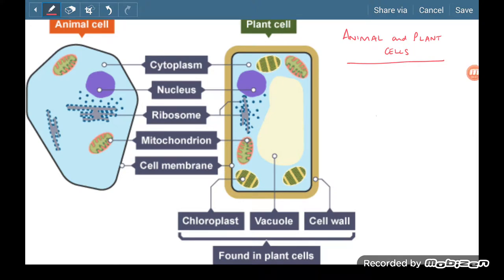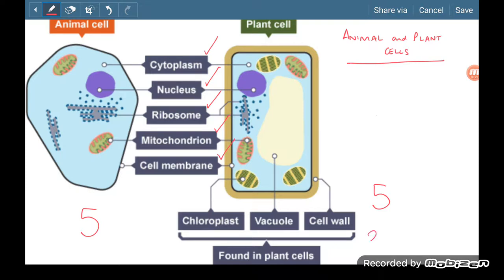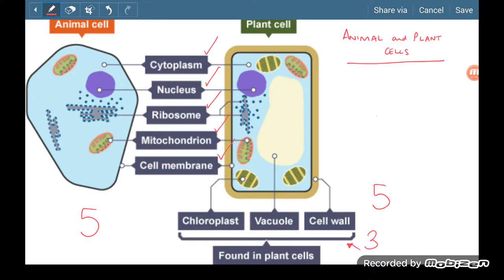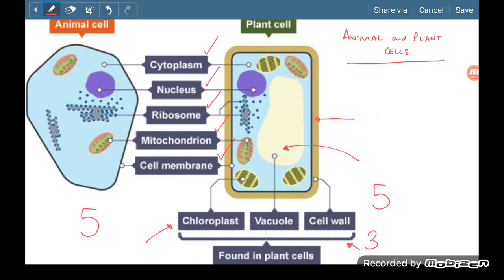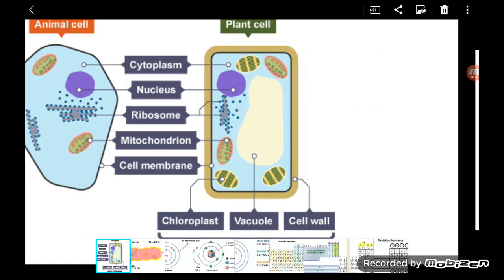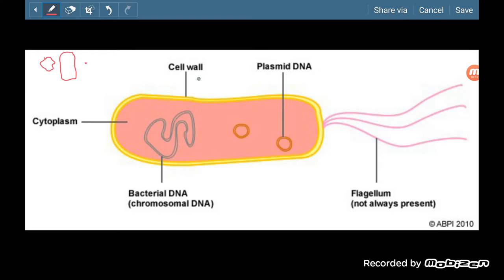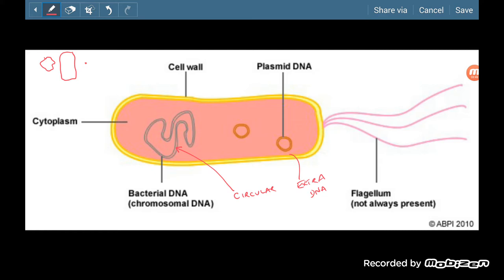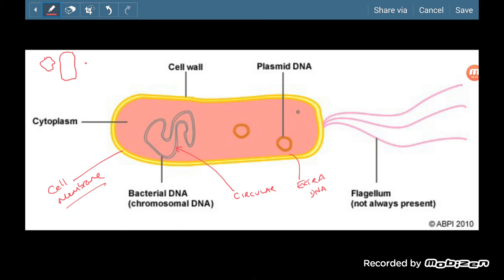Quick revision: animal, plant and bacteria cells